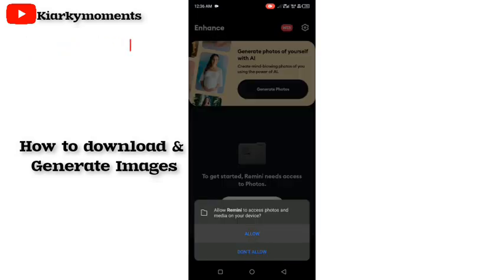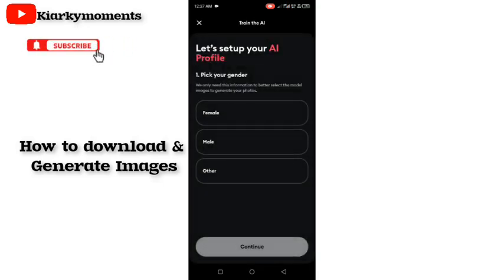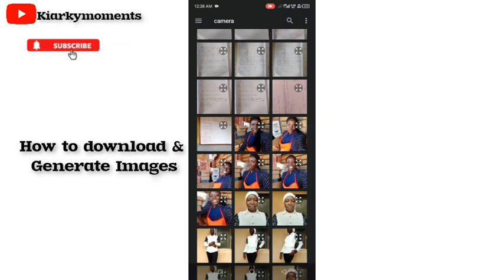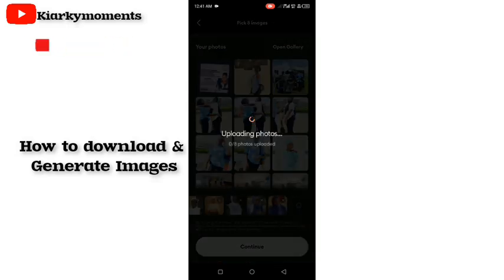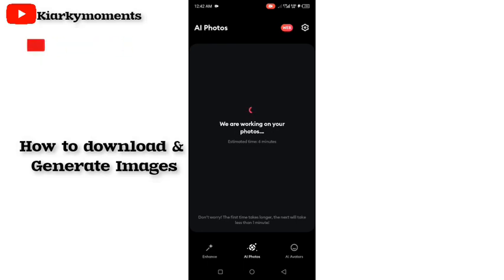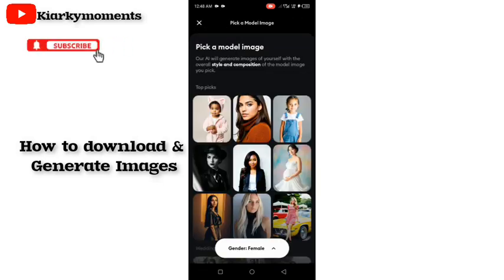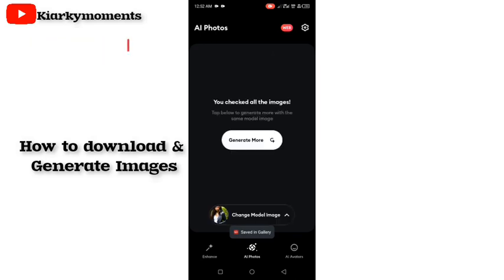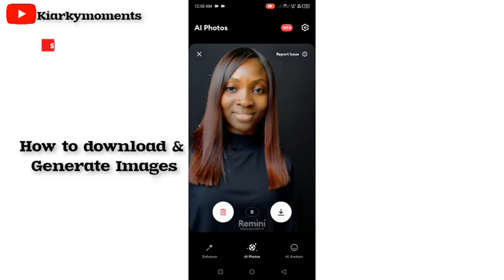Unleash Your Creativity: The Ultimate AI Picture Editing Tutorial for Stunning Visuals!